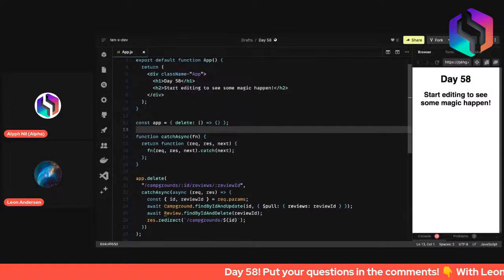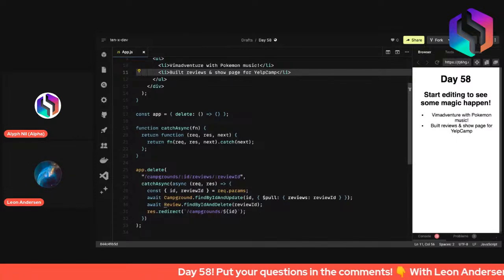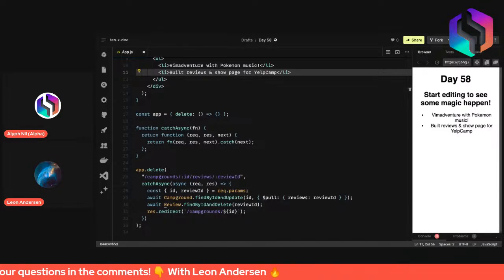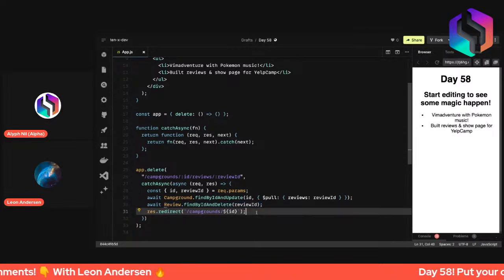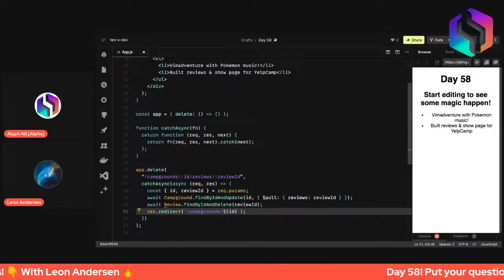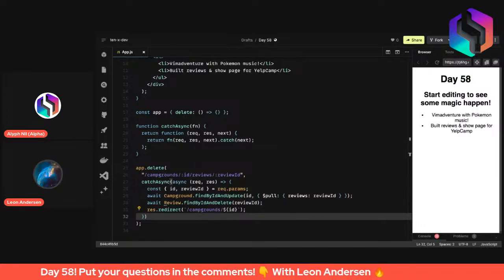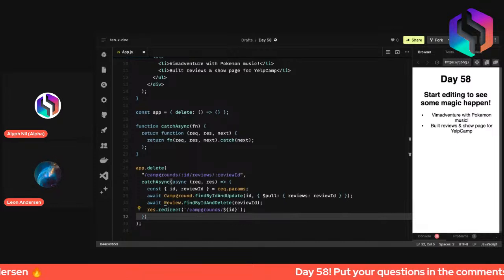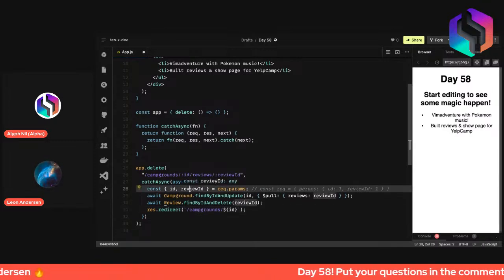Day 58 - 100 Days of Code with Leon Andersen